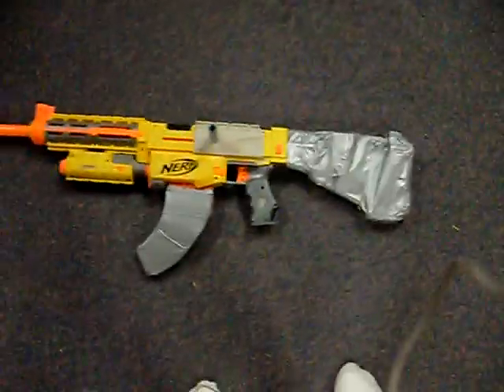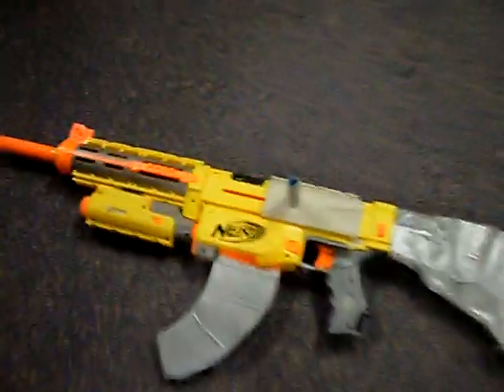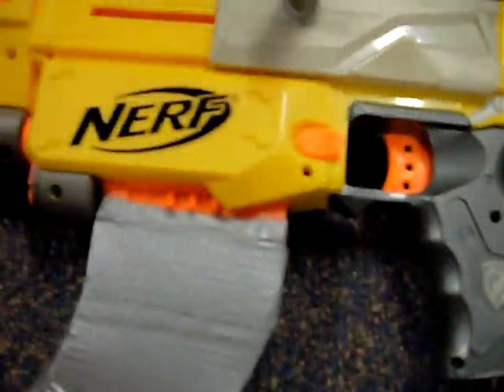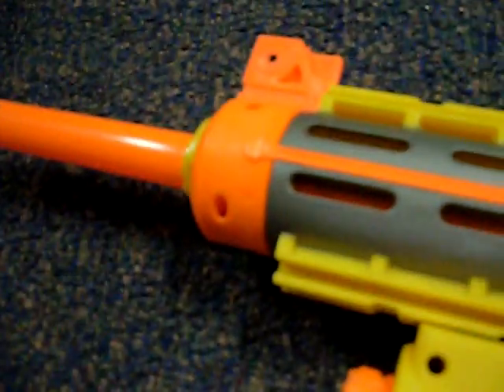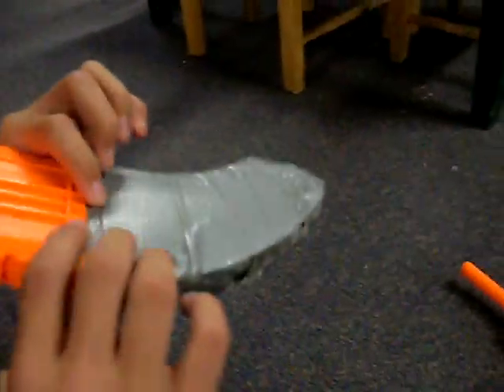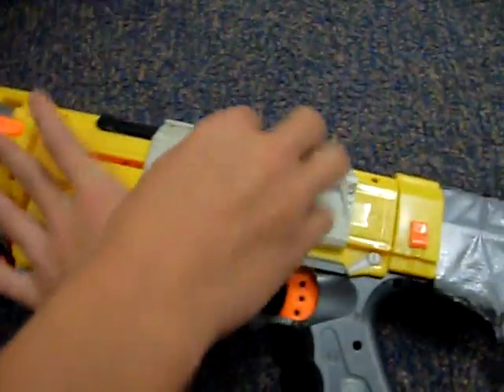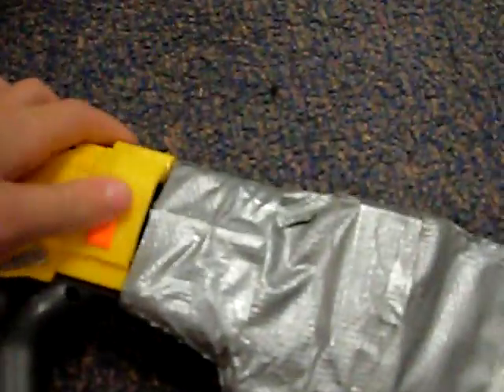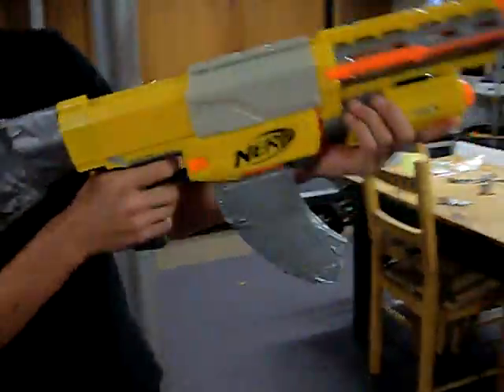Nerf Recon Ak-47 mod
my nerf recon ak-47